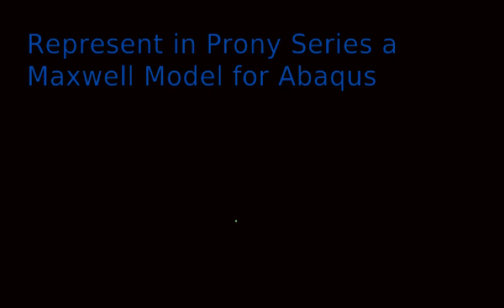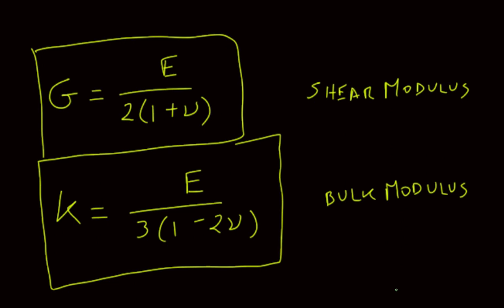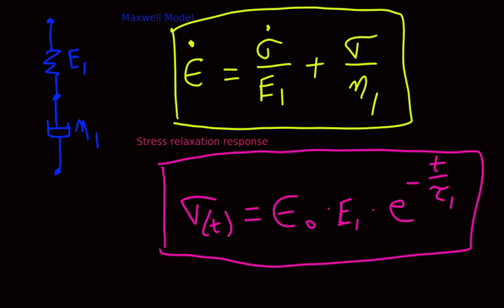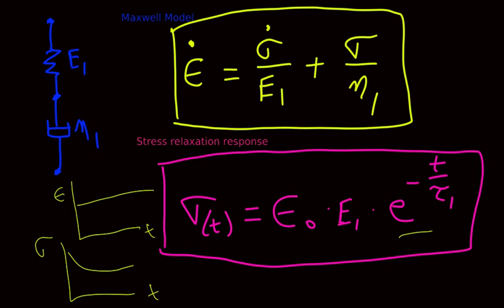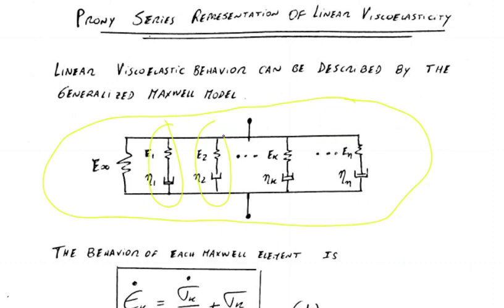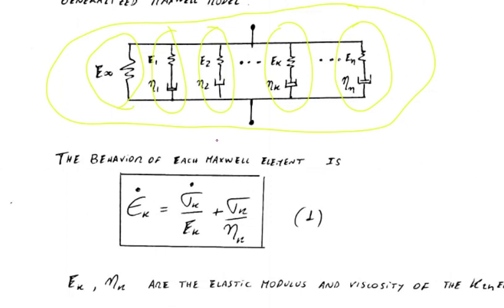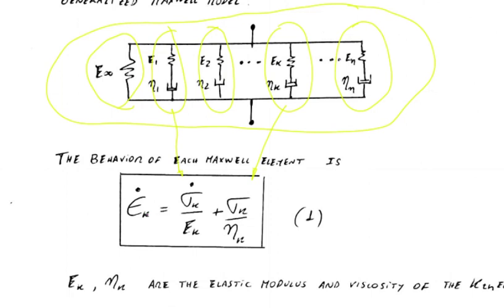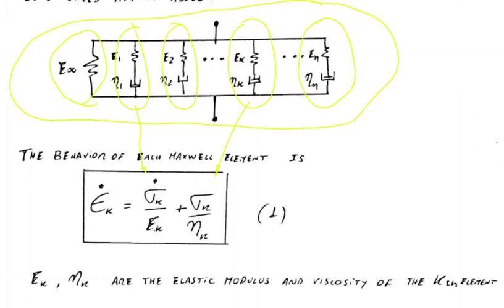Part 2/2 Prony pairs determination for a single maxwell model viscoelastic material for abaqus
In this video we determine analytically what are the prony pairs for a single maxwell model viscoelastic material. This is required to implement the simulation of a viscoelastic material in abaqus. The link for the implementation in abaqus in the next: